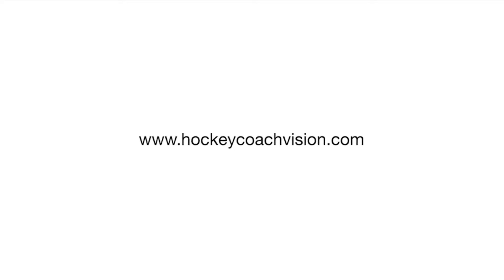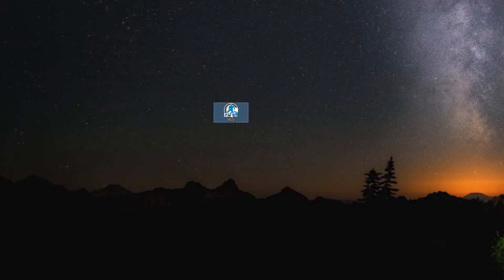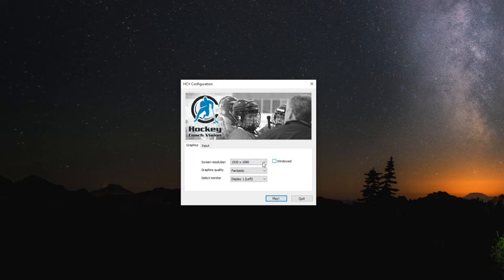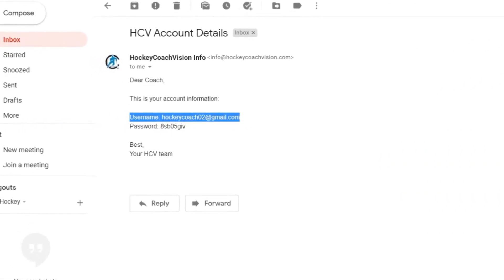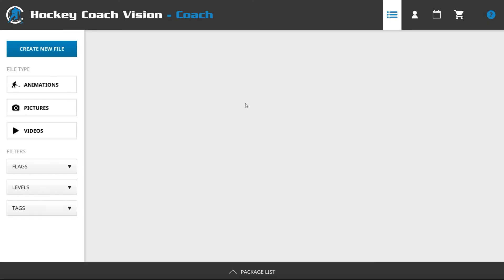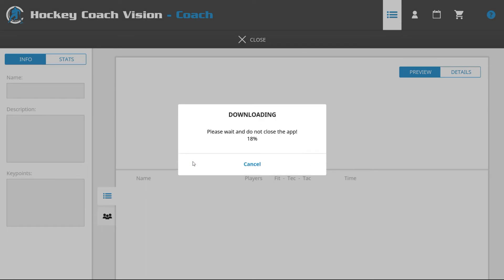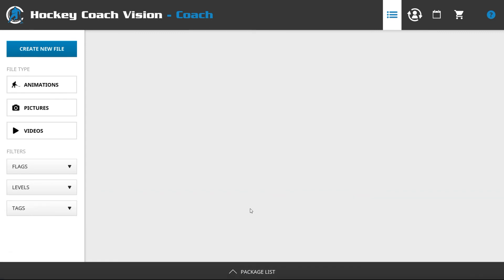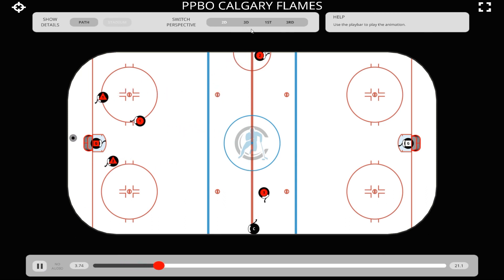Hockey Coach Vision - Tutorial - First Steps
Here are the first steps you need to do, when you buy a Hockey Coach Vision account on our website. Go to our website, download the right app for your device, install your app, set up the quality settings, start the app and log in, download the Starter Package, find the Starter Package drills and run them.